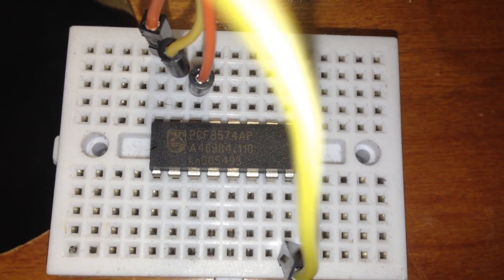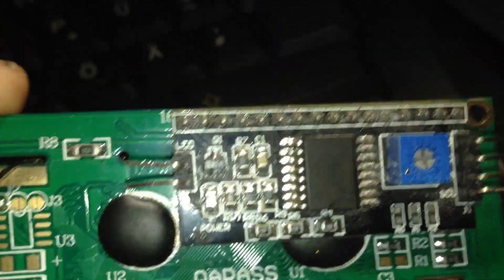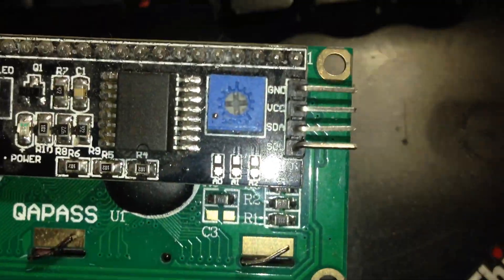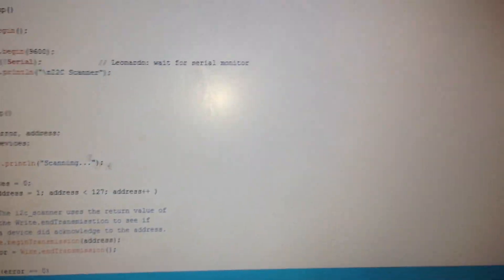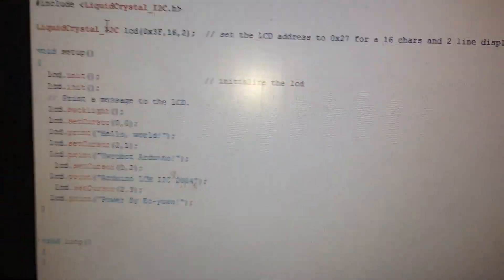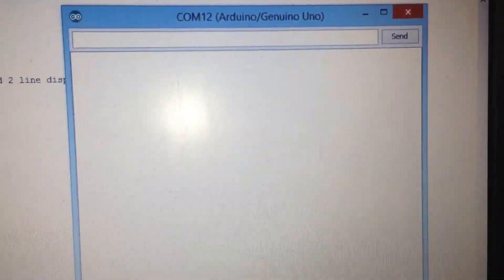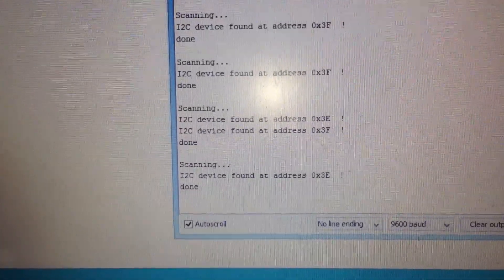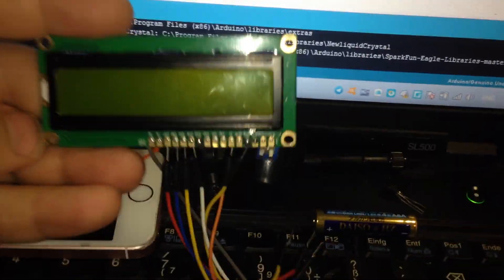PCF8574 i2c easy scan address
by this ic, we are able to translate 8bit connections to Micro Controller over Two Wire. before using this translation should know Address of i2c from PIC or Atmega Micro's